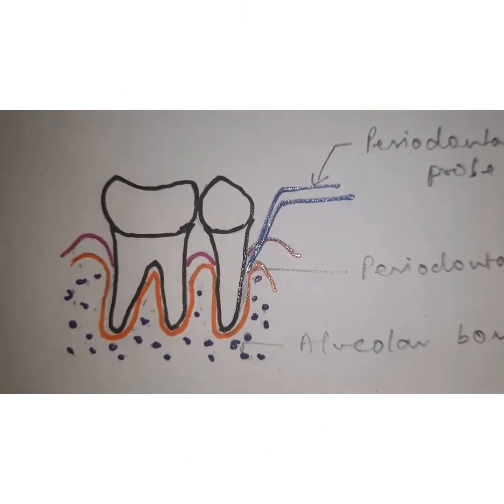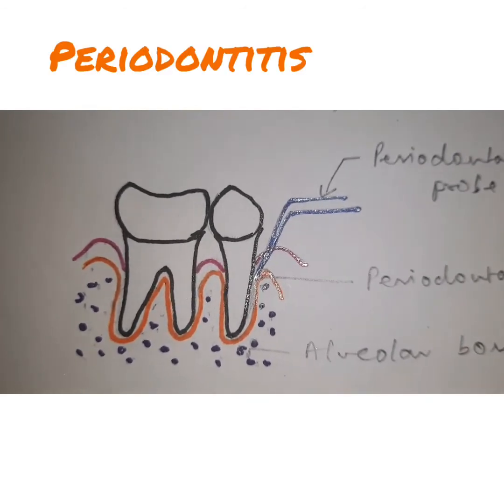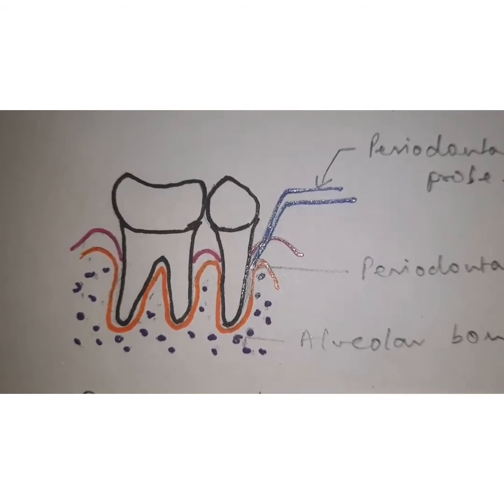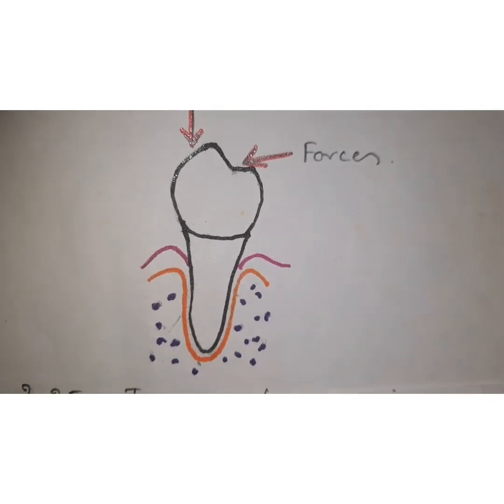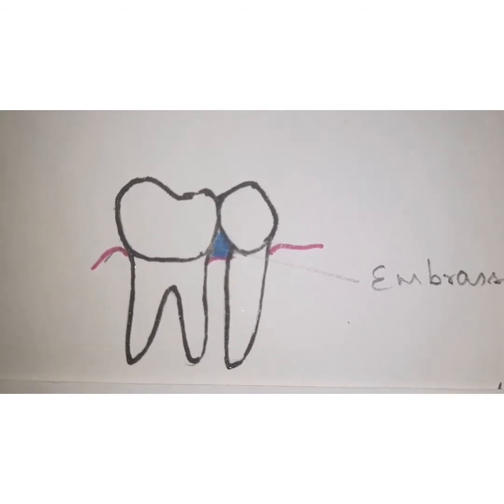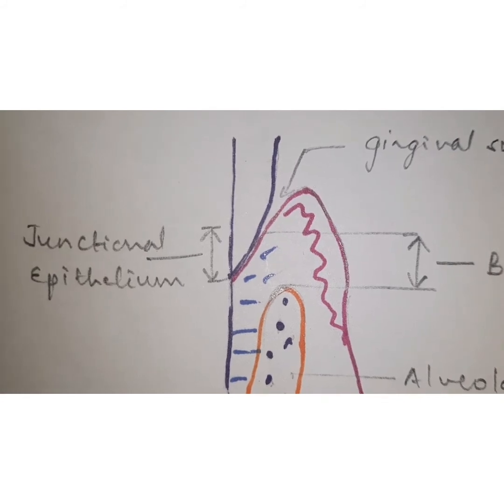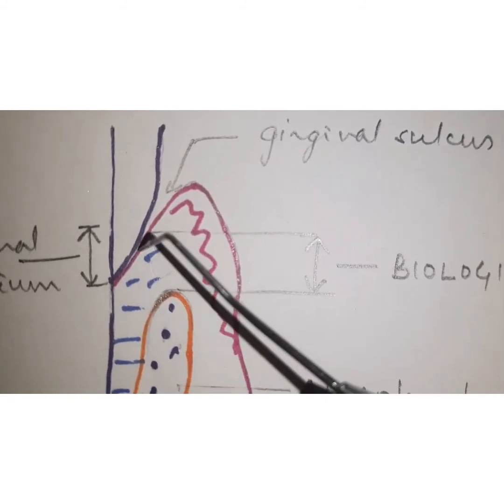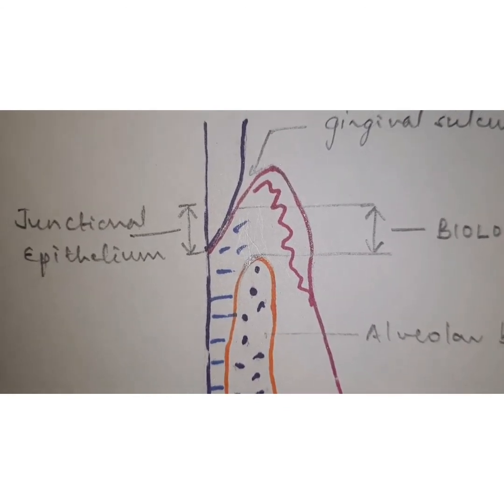Periodontal factors in Fixed Partial Dentures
Periodontal factors in Fixed Dental Prosthesis. Factors such as periodontitis, trauma from occlusion, Embrasure spaces, margin placement and biologic width can influence diagnosis and treatment planning in Fixed partial dentures.